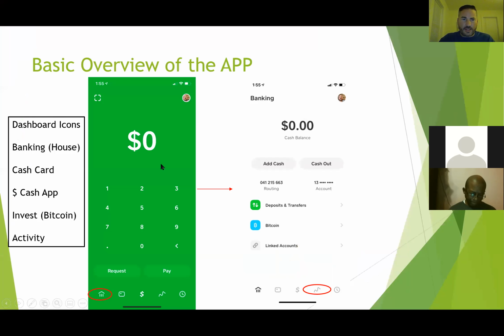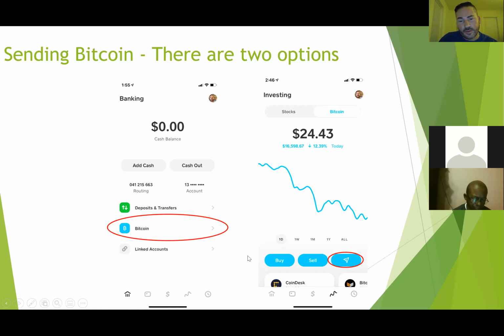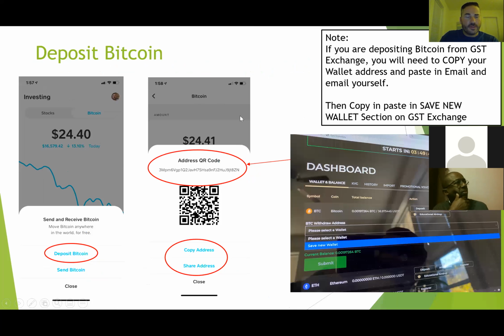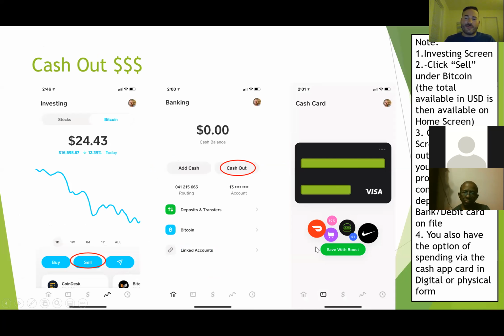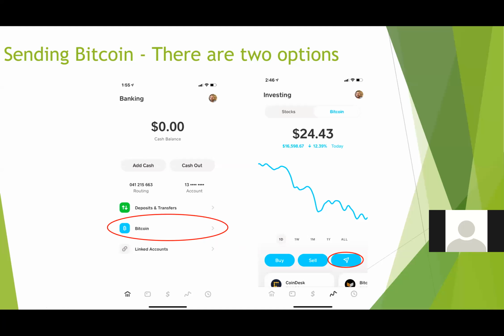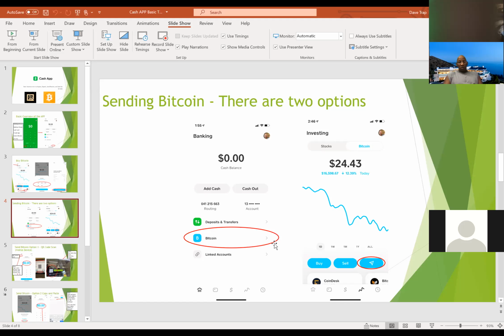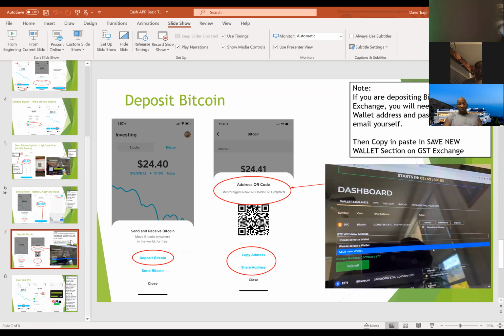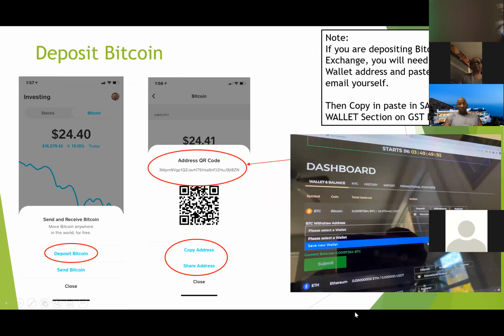How to Buy, Send/Receive and Cash Out Of Bitcoin on Cash APP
This video is a basic tutorial on how to use Cash APP for purchasing Bitcoin
How to Send It? How to Deposit it/How to Cash Out to $Fiat
Which includes Q&A.